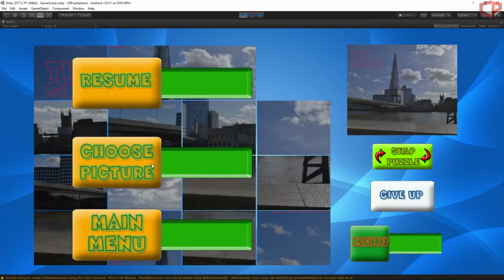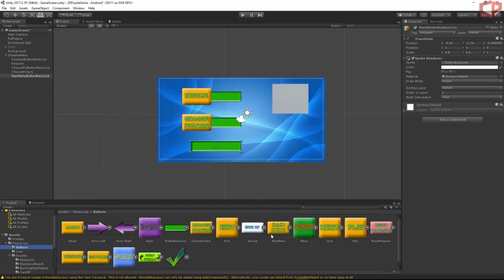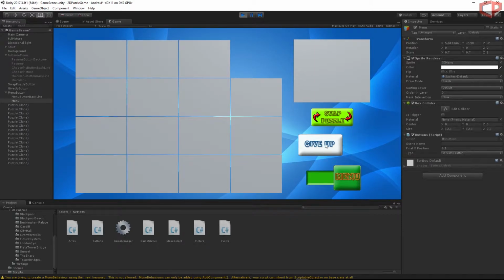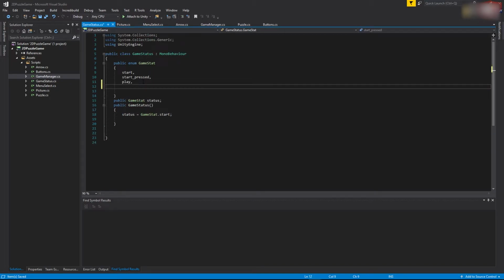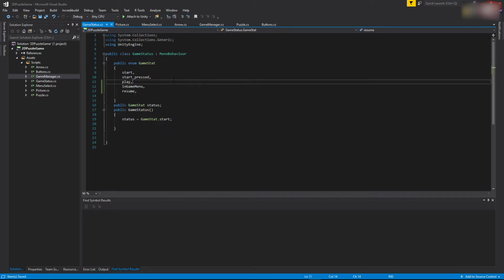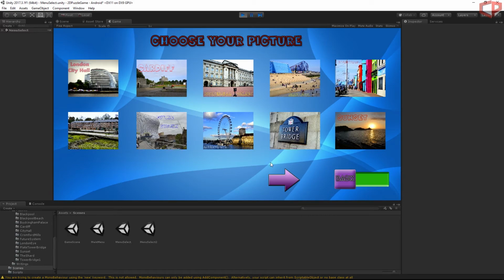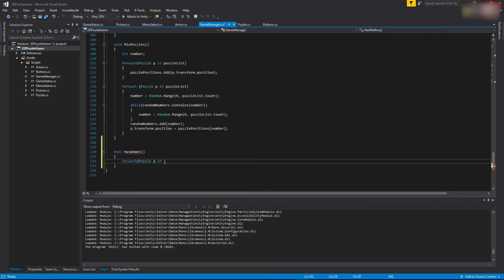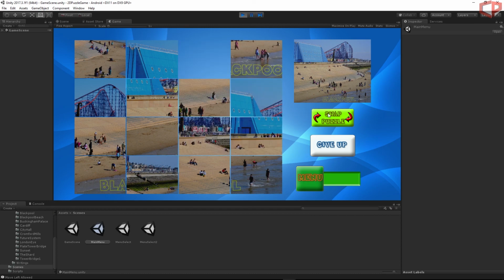How to make a Puzzle Game (E09 Add In Game Menu) - Unity Tutorial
In this video we will add in game menu and implement win checking.